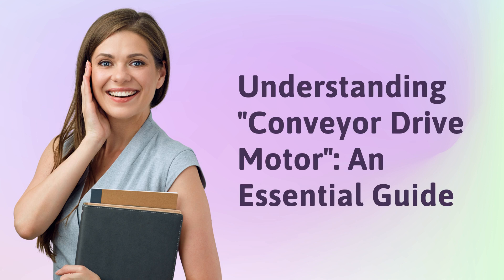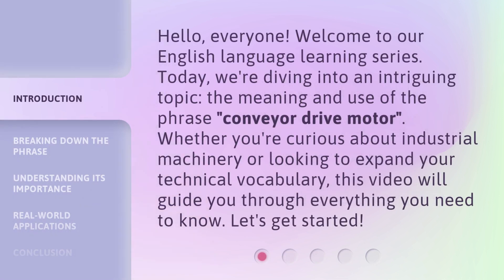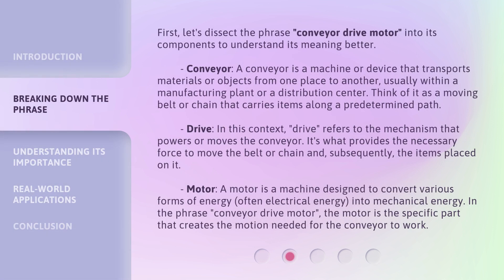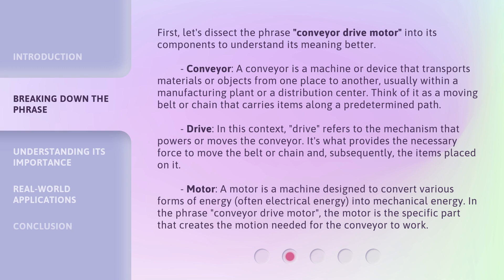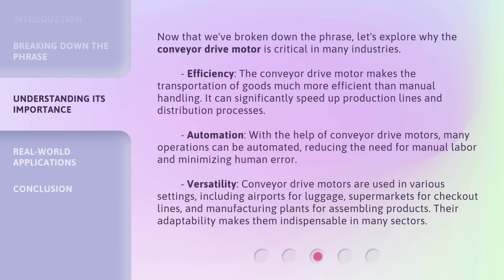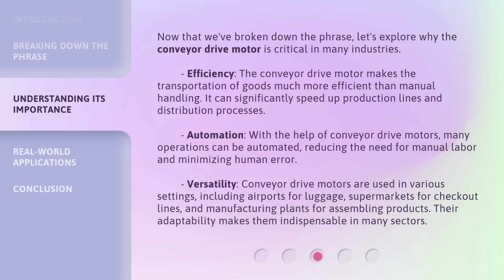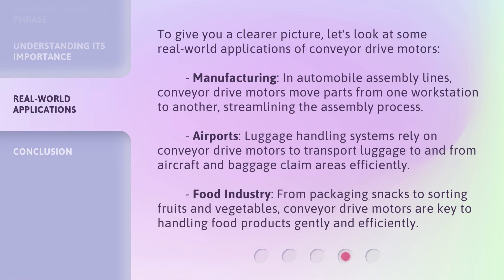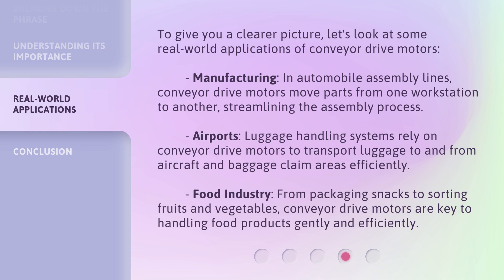Understanding "Conveyor Drive Motor": An Essential Guide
Demystifying Conveyor Drive Motors: A Comprehensive Guide • Unlock the secrets of conveyor drive motors with this essential guide. Learn everything you need to know about how they work and why they are crucial for smooth operations.

00:00 • Introduction - Understanding "Conveyor Drive Motor": An Essential Guide
00:33 • Breaking Down the Phrase
01:34 • Understanding Its Importance
02:25 • Real-world Applications